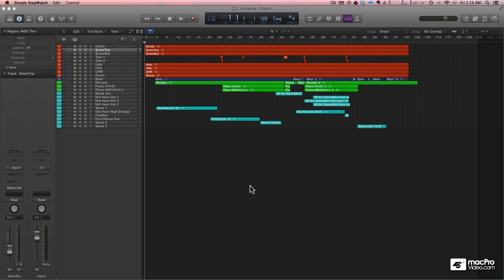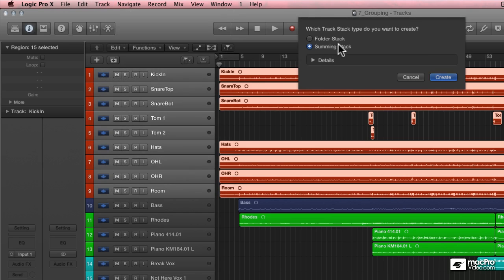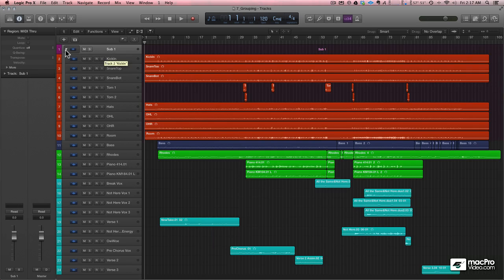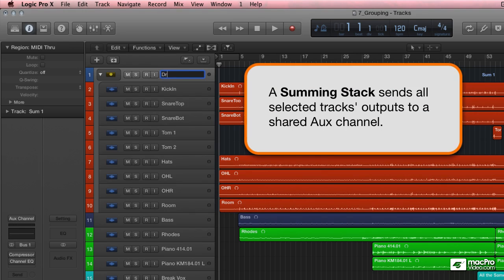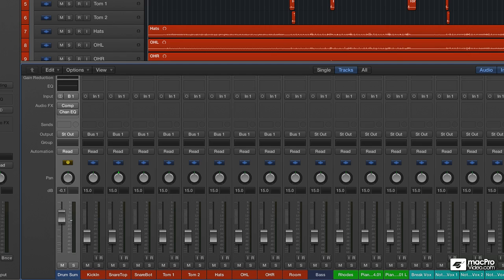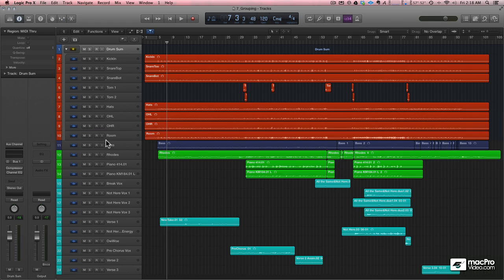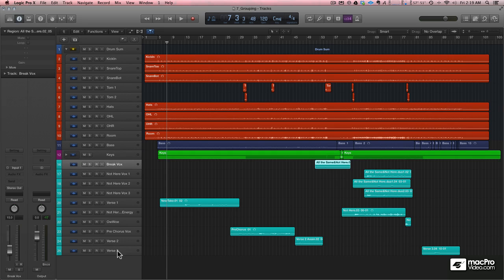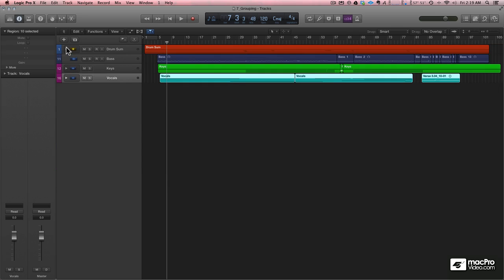Logic Pro X 105: Core Training: Mixing and Automation - 6. Setting up Groups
Logic Pro X 105: Core Training: Mixing and Automation by David Earl
Video 6 of 48 for Logic Pro X 105: Core Training: Mixing and Automation

Logic is a mixing powerhouse. Anything you can do in Pro Tools or any other pro DAW, you can do in Logic "Pro" and perhaps even better! In fact, Logic has more mixing magic built into its DNA than any other DAW on the planet and David Earl is here to prove it!

This very deep course explores every aspect of creating the perfect mix in Logic Pro X. You learn the process, the signal flow, the tools, EQs, filters, vocal tips, reverb theory, drum replacement, compression, automation and so many other useful tips there just isnt enough room to write about all of it on this page!

What makes this course even cooler is that David takes you fader-by-fader through the creative and technical process of constructing a Logic-style mix explaining every creative and technical choice he makes all along the way. There isnt a mixing course on the planet that even comes close!

So learn everything there is to learn about mixing in Apples Logic Pro X from maestro David Earl. We guarantee that your mixes will benefit from the experience!